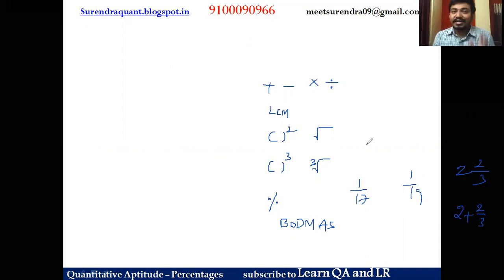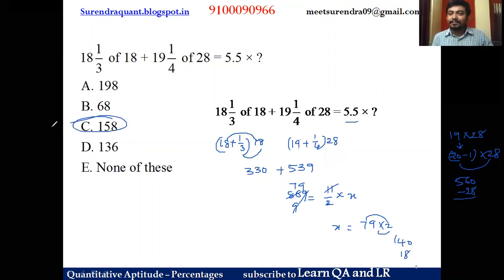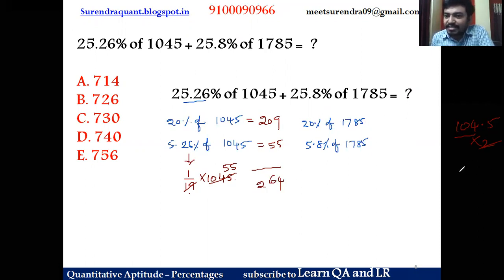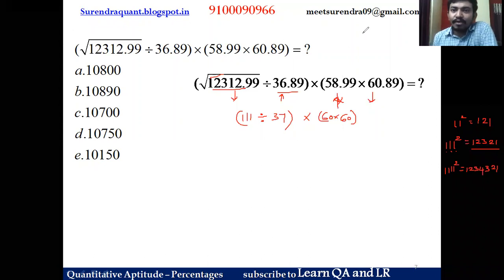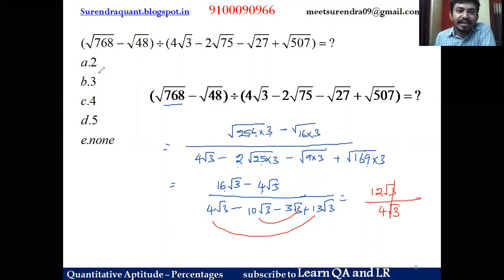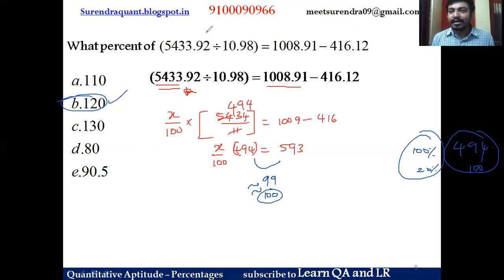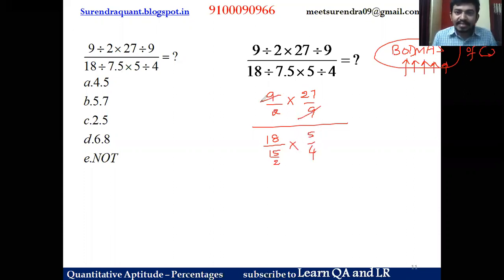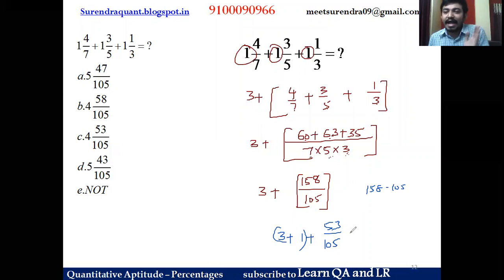Simplifications Part 1 - Bank Exams / SBI / RRB / RBI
Simplifications and Approximations topic is very important for many exams.
Here is part - 1, 10 different questions discussed with interesting techniques.
Hope this may helpful for your preparation.
Keep learning...
keep inspiring...